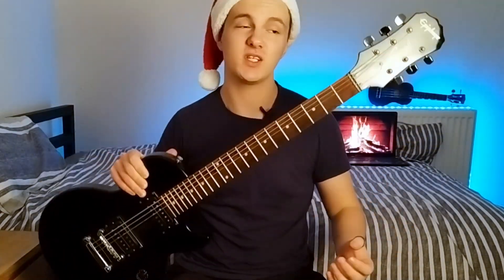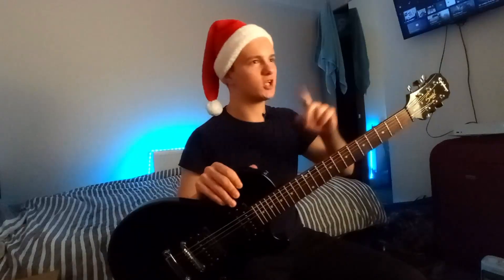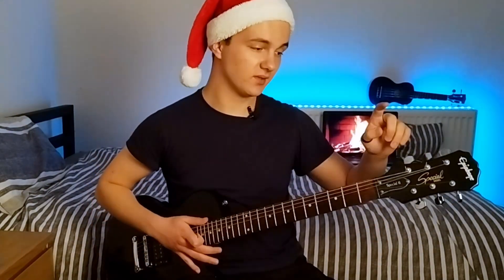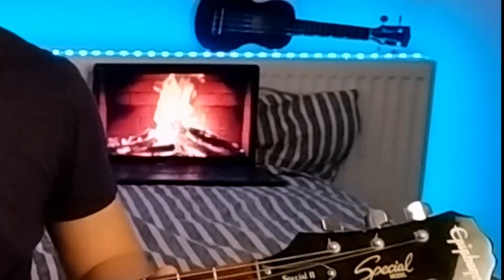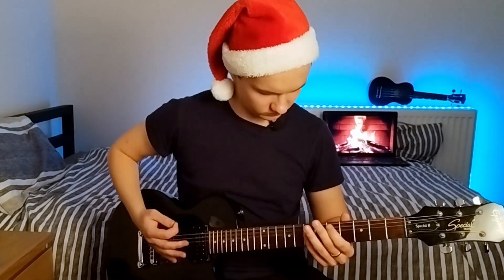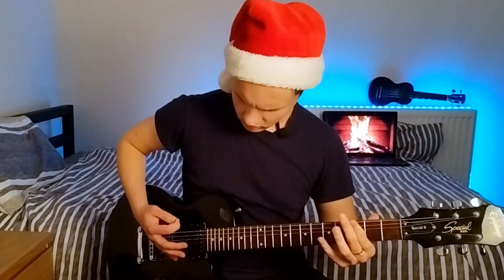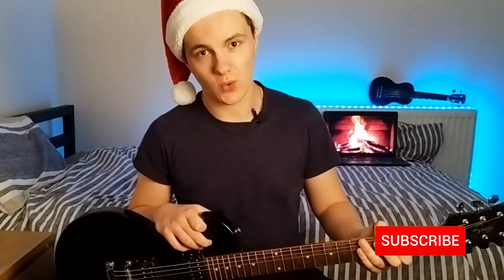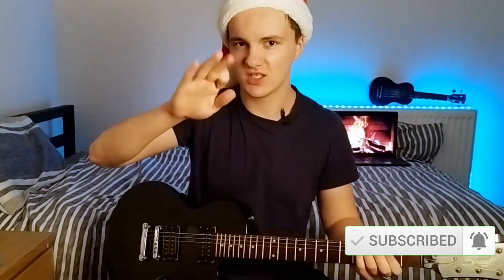Unlock the Secret to Heavy Guitar Tones